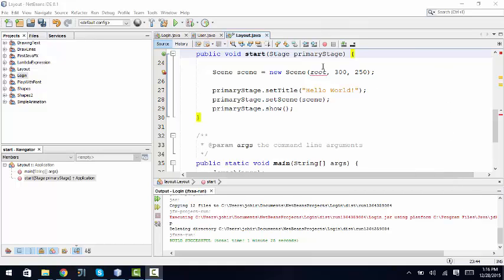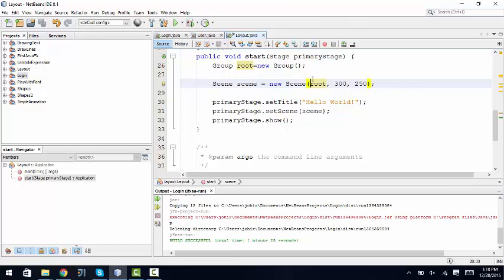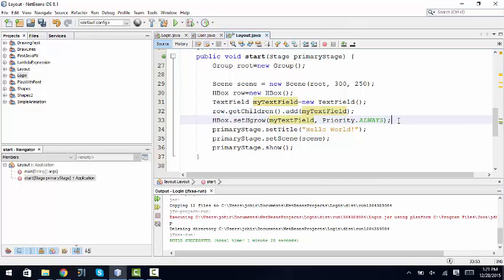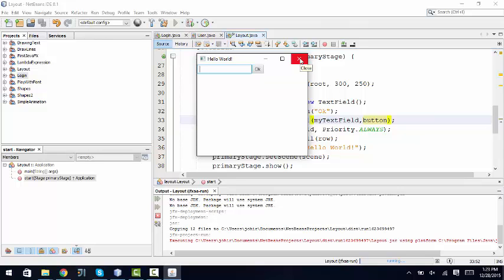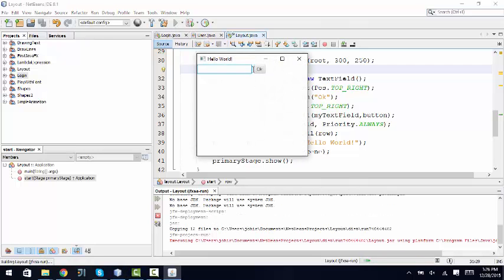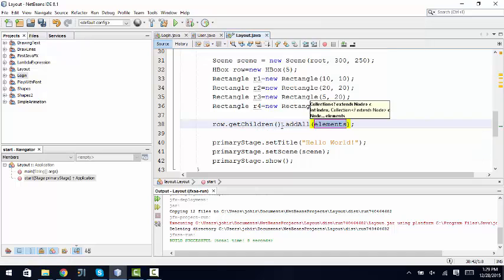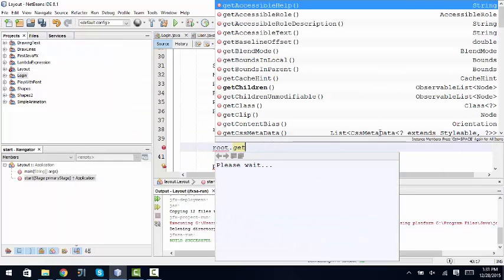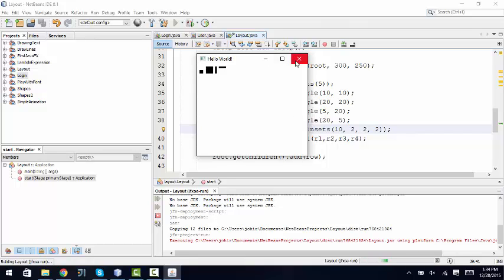JavaFX Tutorial 20 HBox